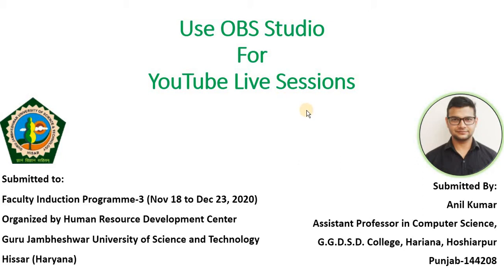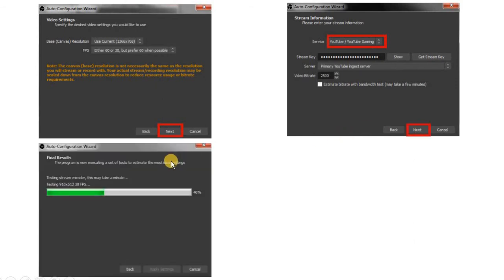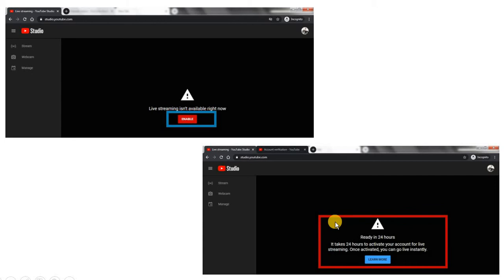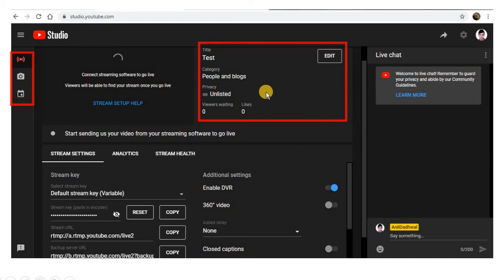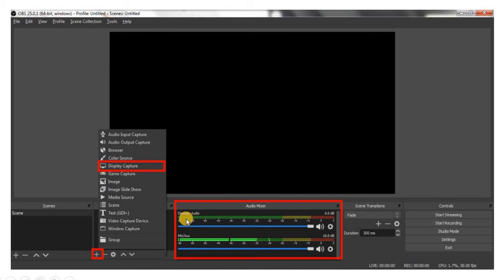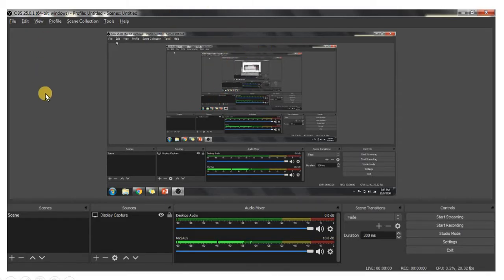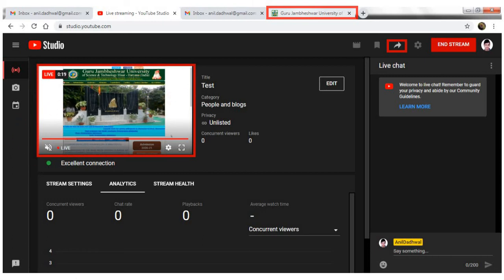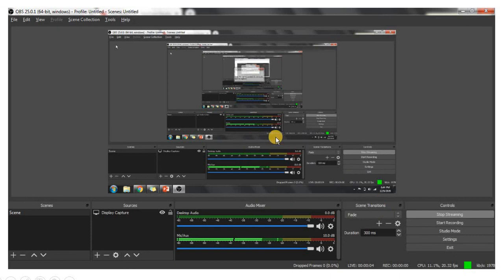Use OBS Studio for YouTube Live Sessions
How to Use OBS Studio for YouTube Live Sessions